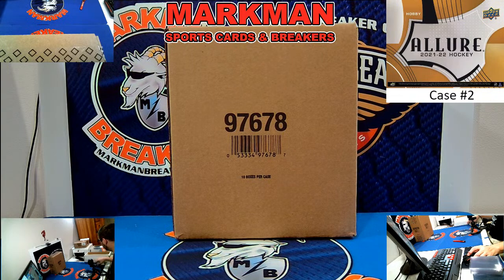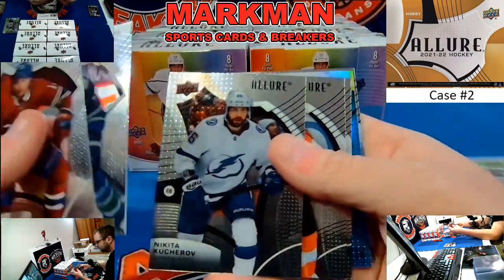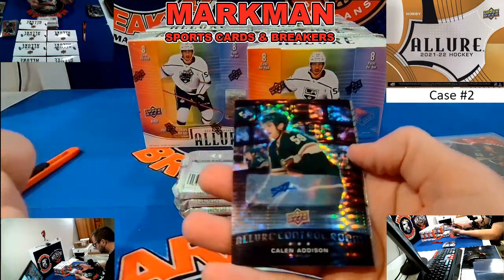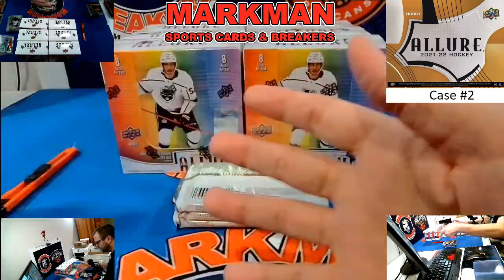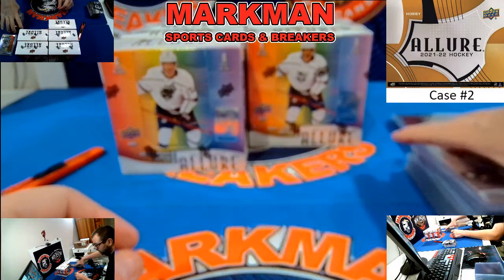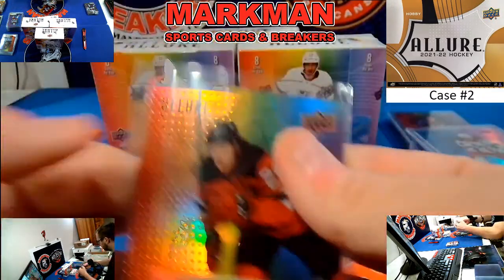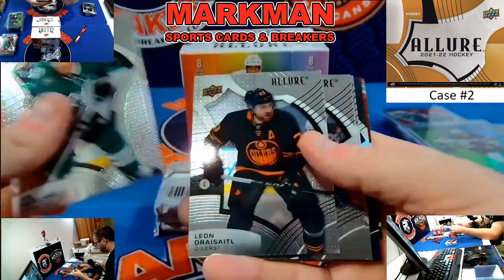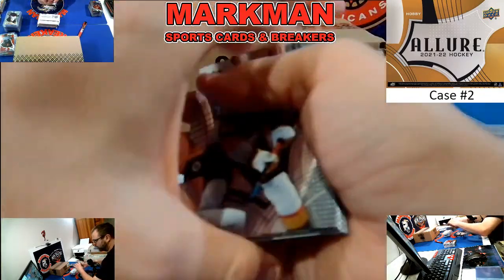2021-22 UD Allure Hockey 10-Box Hobby Case #2 Pick Your Team